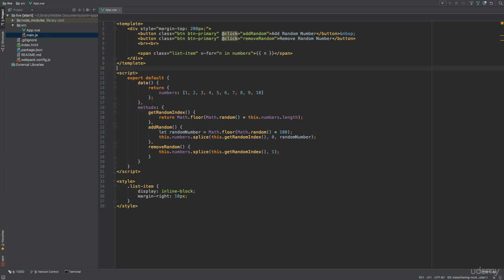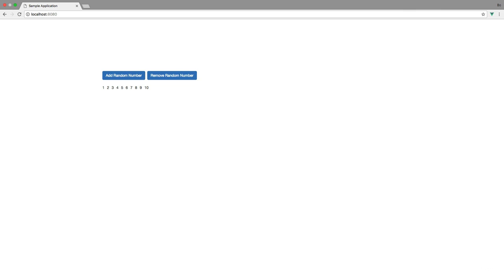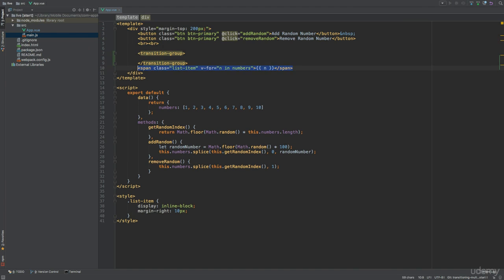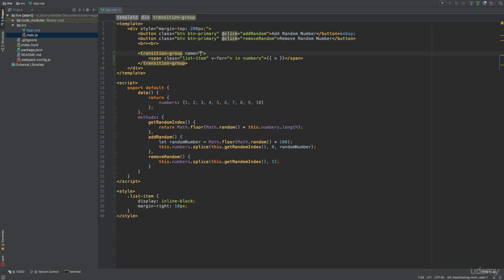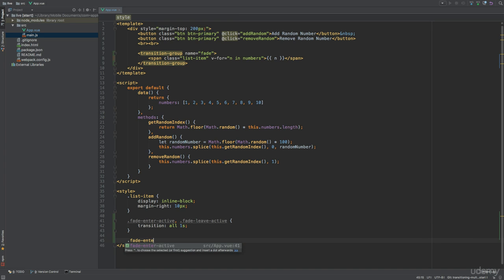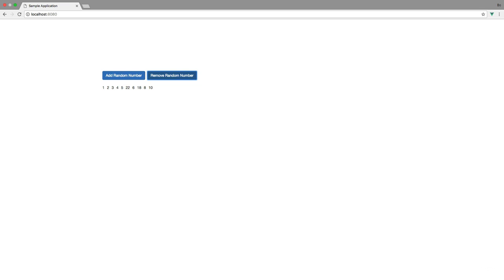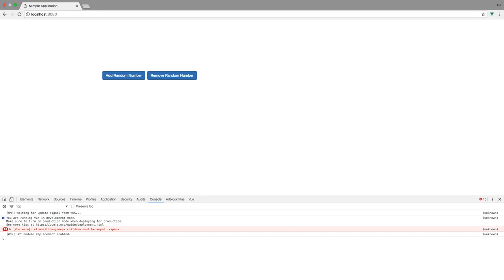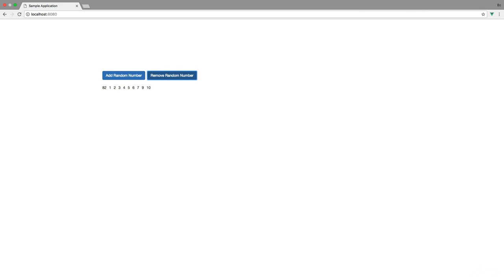Vue.js 138 Transitioning multiple elements